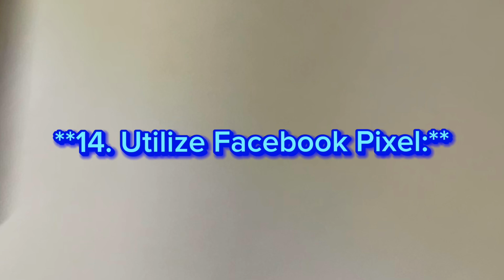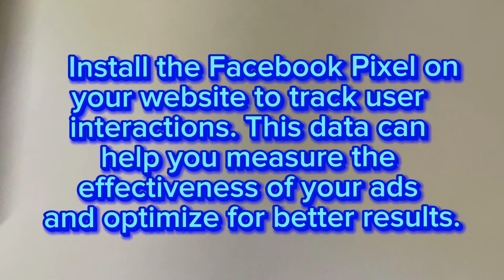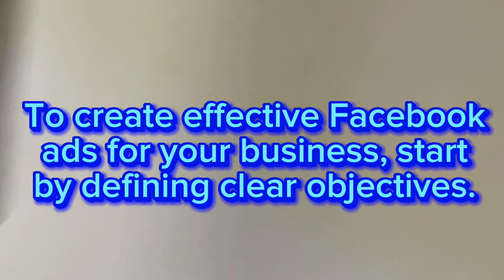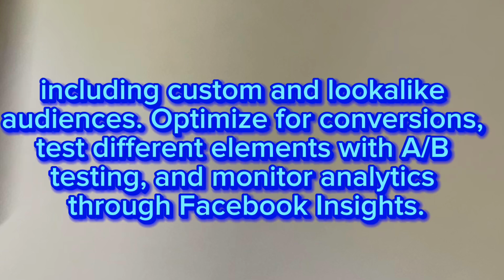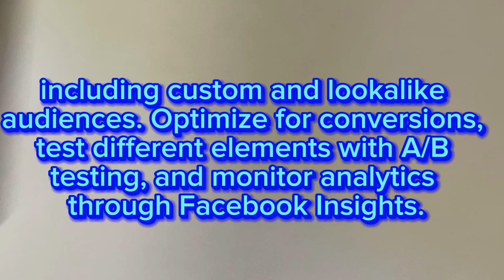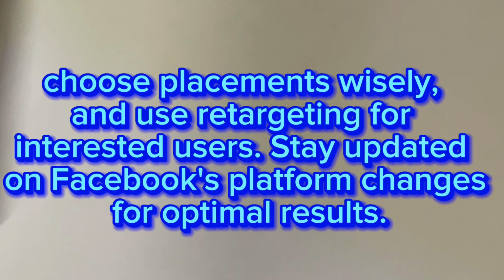How To Make Facebook Ads For Business || Facebook Ads Tutorial 2023